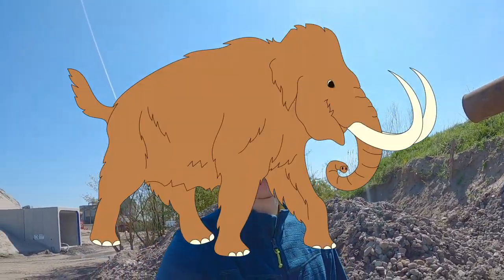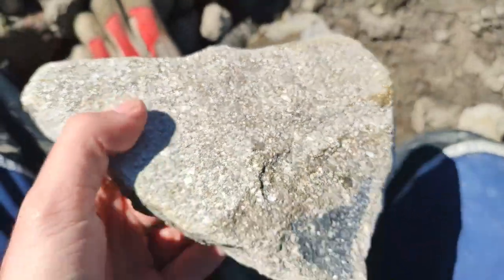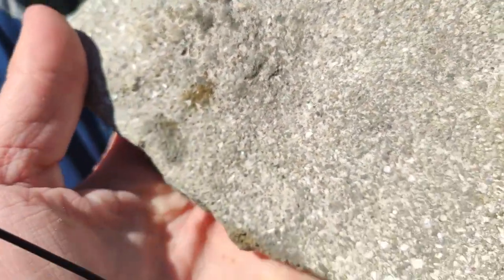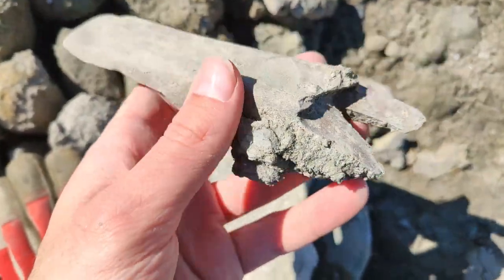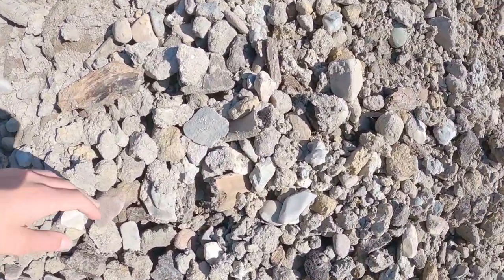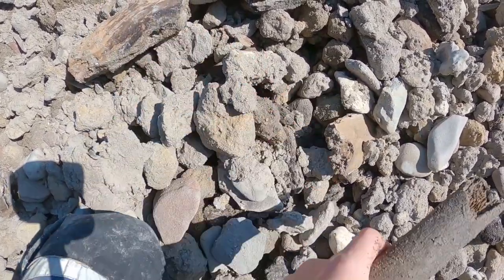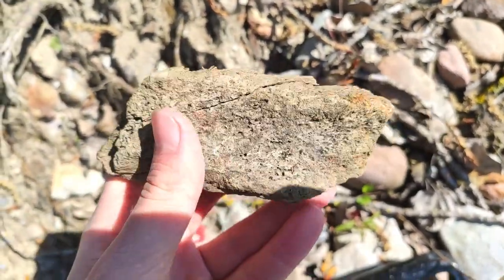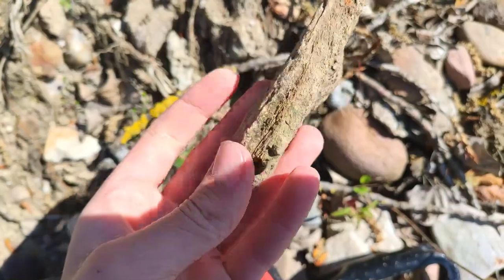FOSSIL HUNTING ice age BONES, 30 million year old shells & snails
Today we go fossil hunting in this gravel pit here in Germany. We can find basically ice age fossils (BONES, JAWS, TEETH of mammals like woolly mammoth, woolly rhinoceros, bison, horse, giant deer,...) which are between 126.000 and 11.700 years old (young pleistocene/ ice age).
But we can also find PETRIFIED WOOD and SNAILS and SHELLS which are around 30 million years old (Oligocene age).

A SUCTION DREDGE and CONVEYOR BELTS bring us these wonderful fossils which are laying on the ground of a LAKE in a depth of ~ 20 metres. And with all the gravel, sand, modern wood and stones there are also fossils we can find together :)

My name is Basti (nickname of Sebastian) and I´m a fossil hunter from Germany.
Because I´m a member of a fossil club in my town I can go fossil hunting in all different quarries and fossil locations in Germany (and Europe) and I learn a lot from the other members.
I want to share my fossil adventures with you so come with me to explore the world of paleontology and to unearth these fossils of the prehistoric wildlife.

Please leave a comment so I hear from other paleontologists :)